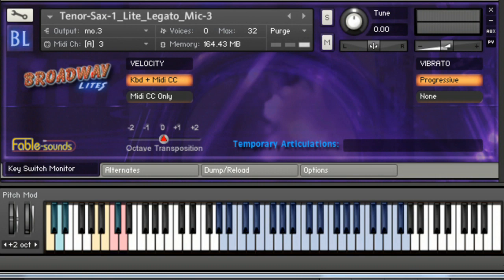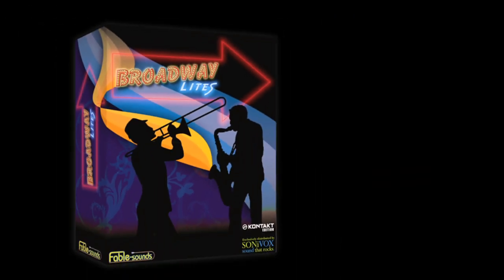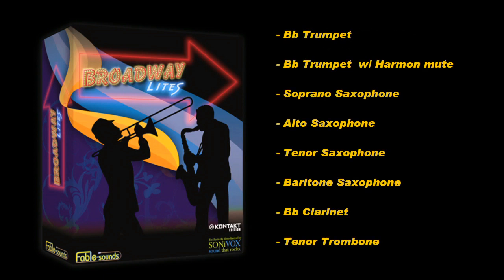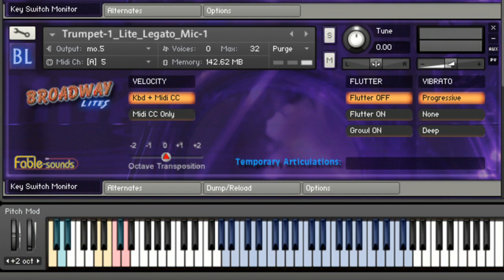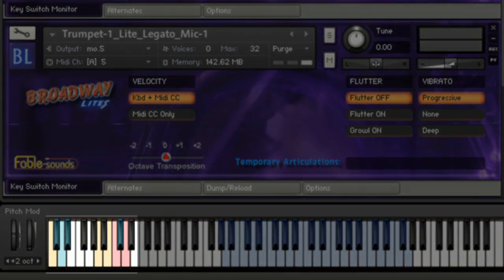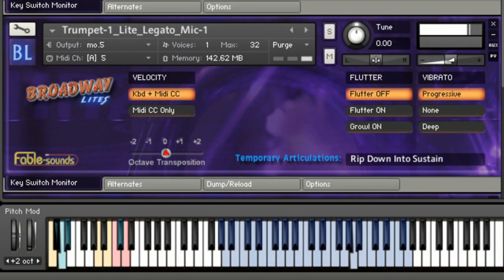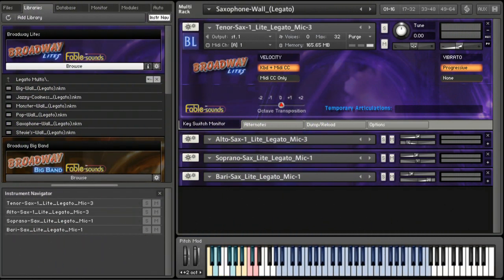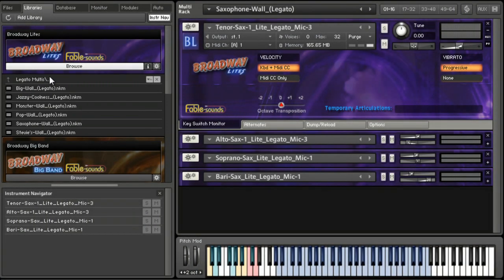Broadway Lites: Overview and Demo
Broadway Lites™ is a virtual instrument with an attitude. A fusion of sound, music and technology. It features 15GB of multi-sample content, with over 20,000 unique samples of saxophones, trumpets, trombone and clarinet.

In addition to being powered by Kontakt 4 player, Broadway Lites™ uses the same groundbreaking midi-processing technologies as well as a select portion of instruments and audio content used in Fable Sounds' award winning and critically acclaimed Broadway Big Band.

Broadway Lites™ provides an affordable introduction to the best-sounding and most realistic emulation of contemporary wind instruments to date, and is suitable for high-end studio work, as well as live shows of any scale.